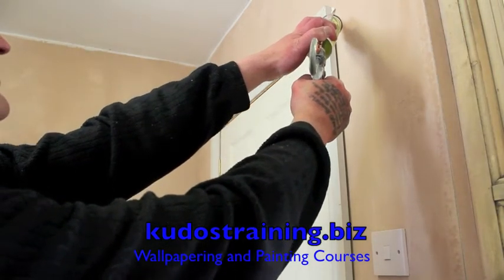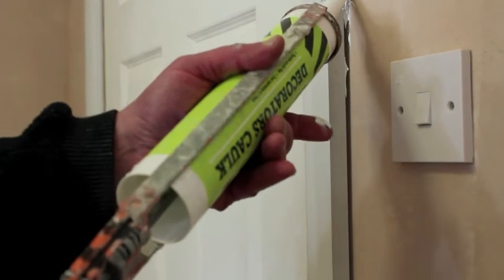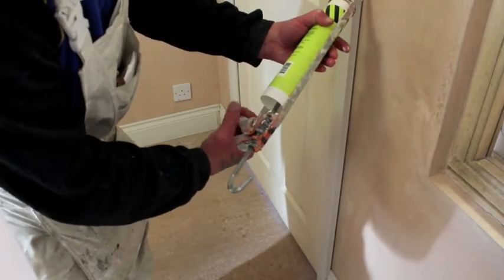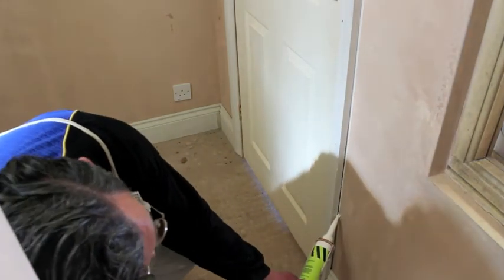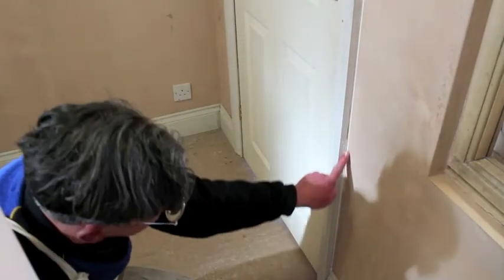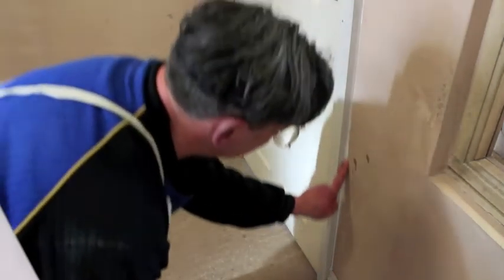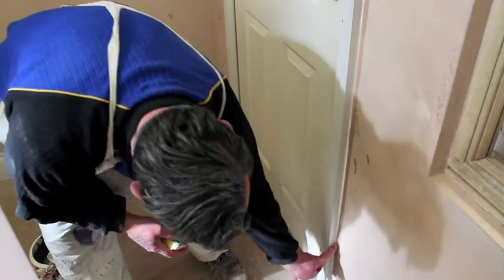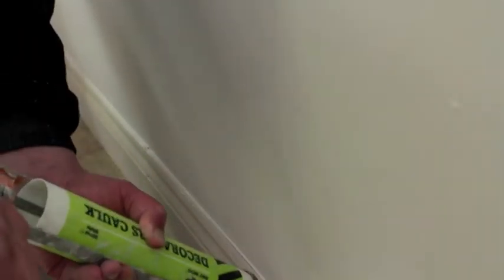How to fill Gaps in Trims using Decorators Caulk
For a more detailed video follow the Avoid trips with top tips Decorators Caulk , kudostraining.biz Channel.Wallpaper and Painting Courses at kudostraining.biz Click the name for website.
Decorators Caulk is a water based material designed to fill in gaps and cracks. Prior to Painting and Wallpaper preparation!